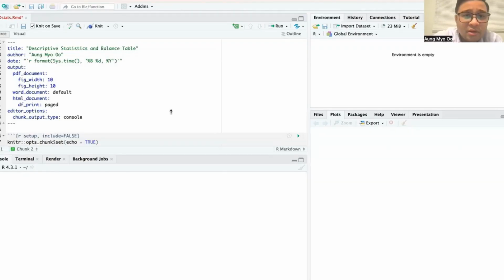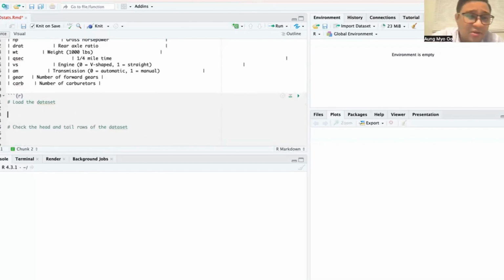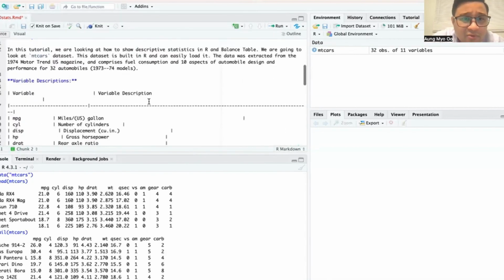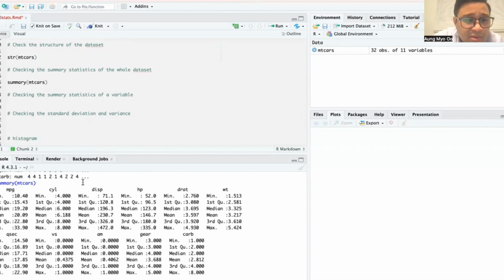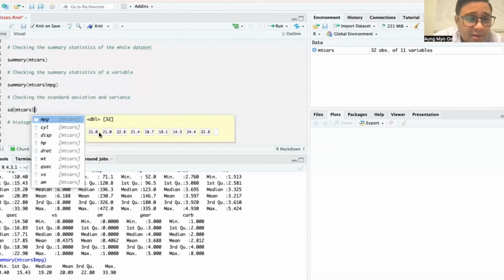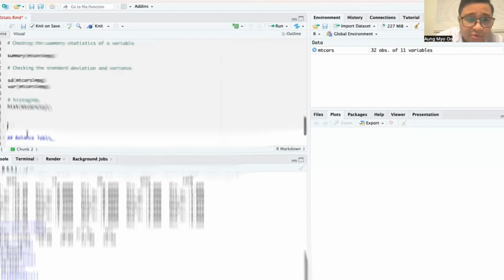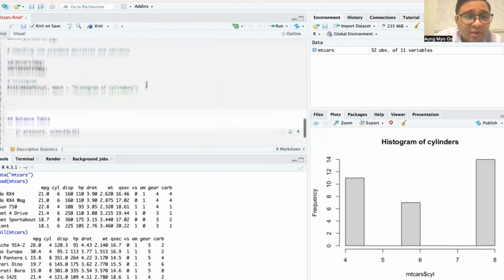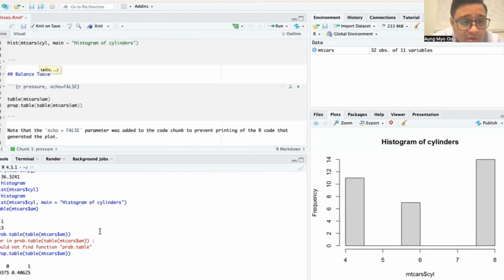Descriptive Statistics and Balance Table_assignment_NIU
In this video, I am going to teach you how to run basic statistics in R.